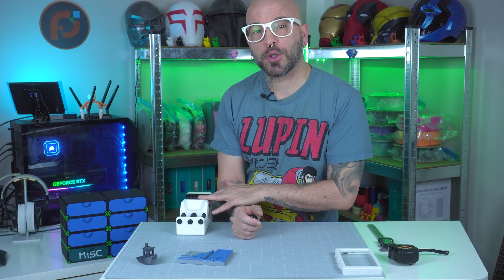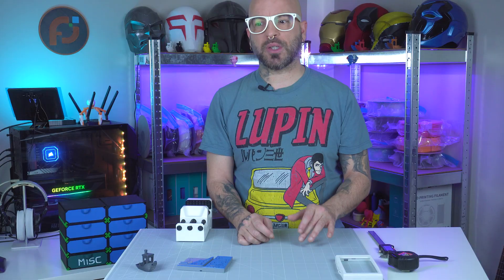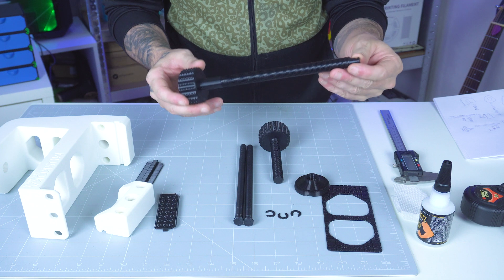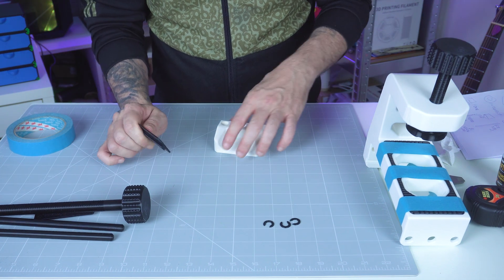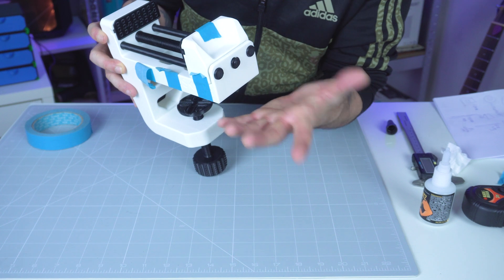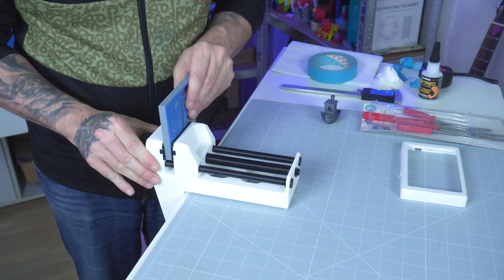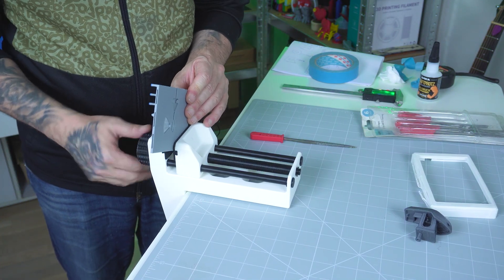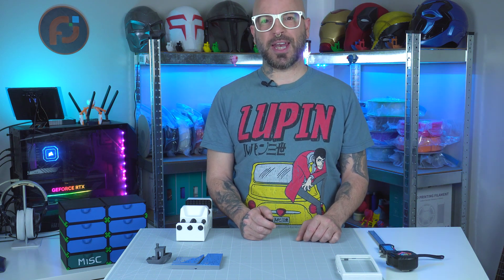3D Printed Vise Showdown: ASA, ABS & TPU in a Multi-Material Build!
3D Printed Vise Showdown: ASA, ABS & TPU in a Multi-Material Build!

In today’s video, I take you through the complete build and test of a fully functional 3D printed vise—perfect for cosplay and DIY tool enthusiasts! I’ve used a multi-material approach: the main body is printed in ASA for its exceptional strength and UV resistance, the rods and threads are made from ABS for extra durability, and I’ve incorporated TPU as padding to ensure a superior, non-slip grip.

Watch as I guide you through each step of the process—from loading and slicing the files in Bambu Studio to printing each component and assembling the vise on my workbench. Then, I put the vise to the test by clamping various objects to see which material combination performs best under pressure.